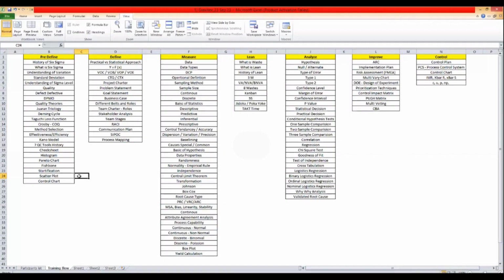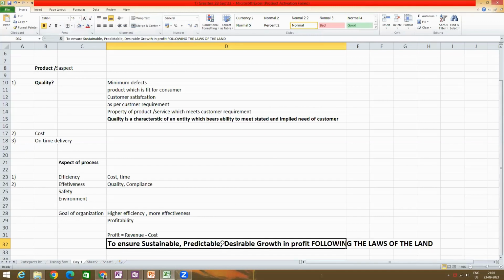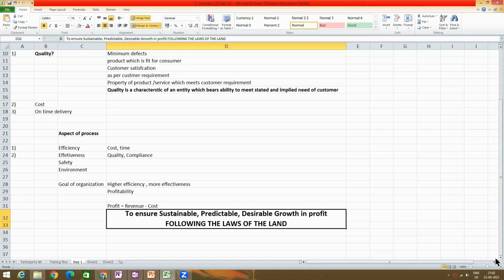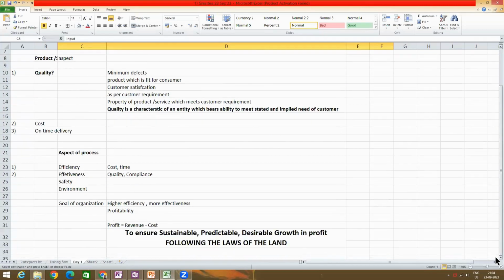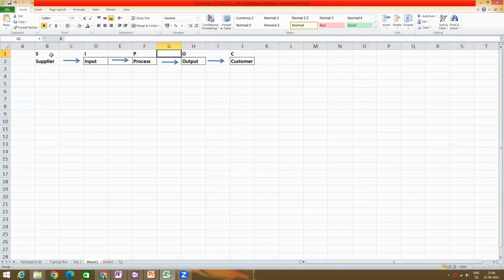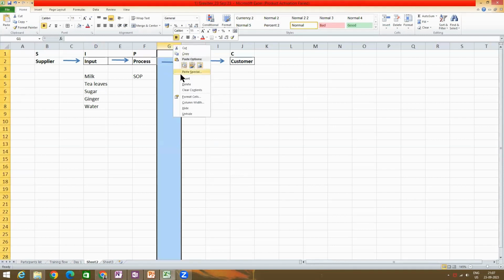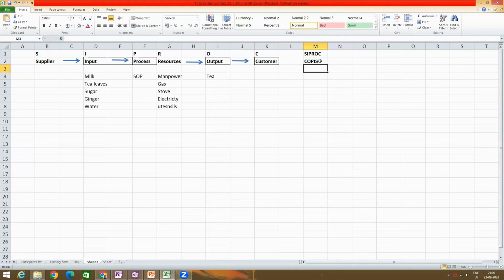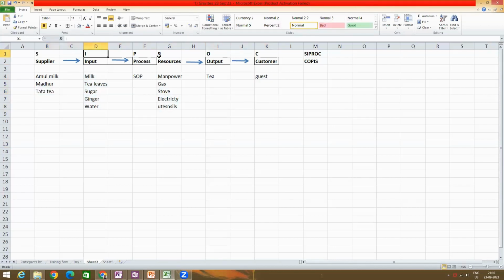A small glimpse of our LEAN SIX SIGMA GREEN BELT Mar-2024 batch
we're thrilled to present a wide array of captivating educational & professional content that will keep you hooked from start to finish! 🌟
Join us as we explore various topics and embark on thrilling escapades, including 🎬 Engaging and informative videos on certification courses.
Our goal is to educate, and inspire you on this amazing platform.

So, what are you waiting for? Come on board, and let's dive into an incredible world together! 🚀